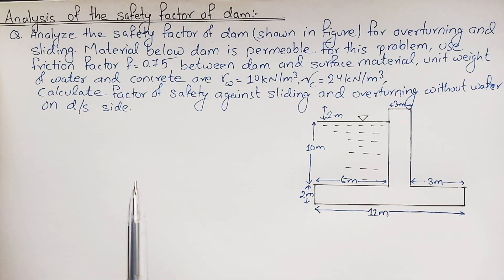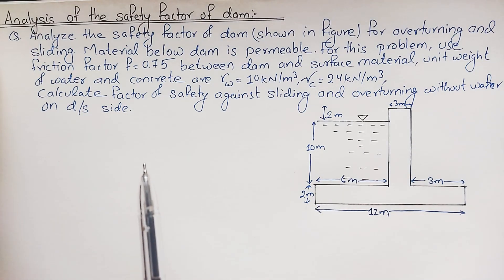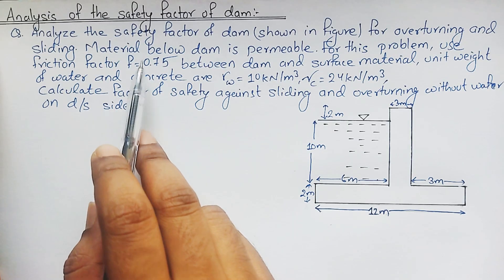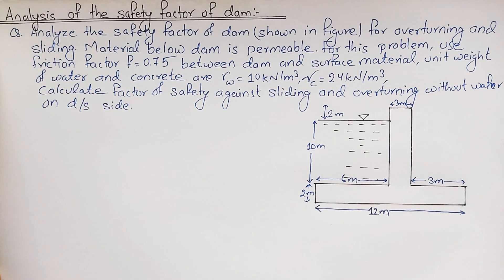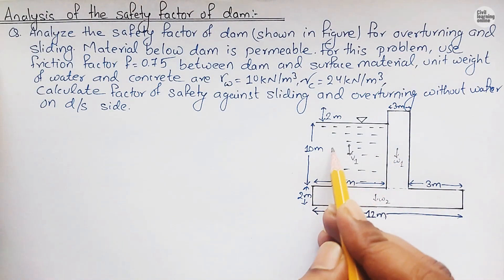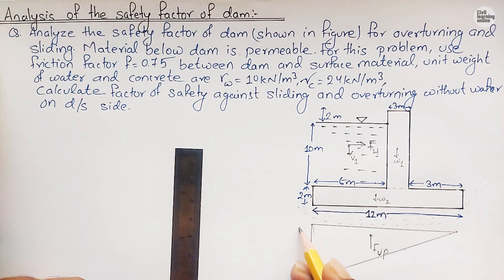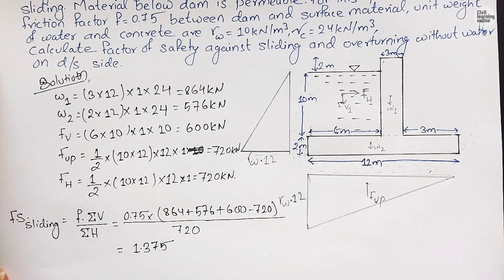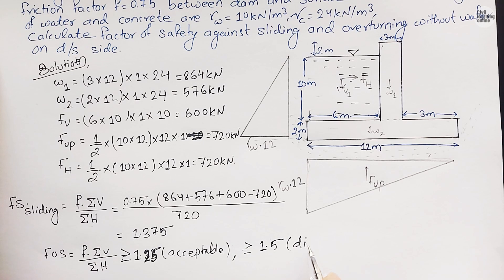Safety Factor Analysis of Dam: Sliding & Overturning Conditions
In this video, we explore the safety factors of dams against sliding and overturning. Learn how to calculate the forces acting on dams and perform stability analysis to ensure structural integrity. Perfect for civil engineering students and professionals.

Dam: A dam is a structure built across a river or stream to hold back water, creating a reservoir, lake, or storage for water supply, irrigation, hydropower, and flood control. It controls water flow.
Dams are constructed to withstand significant hydraulic pressure from the water stored behind them.

Retaining Wall: A retaining wall is designed to hold back soil or rock from a building, structure, or area. It is commonly used to prevent erosion or landslides on slopes, but it doesn't deal with water storage or flow.
Retaining walls primarily resist the pressure exerted by earth and sometimes water (in case of groundwater or rain runoff) but are not meant to store large volumes of water.
Dam vs Retaining Wall
Dam construction
Retaining wall types
Civil engineering basics
Dam design
Retaining wall design
Difference between dam and retaining wall
Hydraulic structures
Dam engineering
Structural engineering
Water resources engineering
Types of dams
Types of retaining walls
Dam safety
Slope stabilization
Earth structures
Engineering for beginners
Retaining wall construction
Water storage structures
Flood control engineering